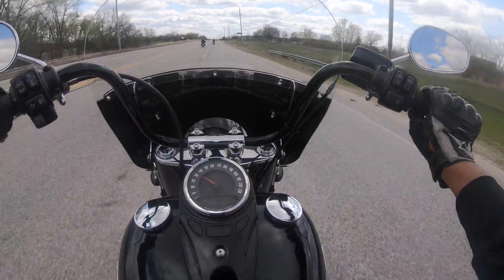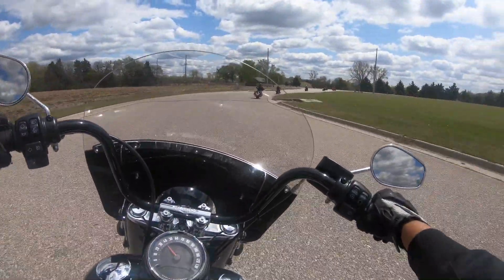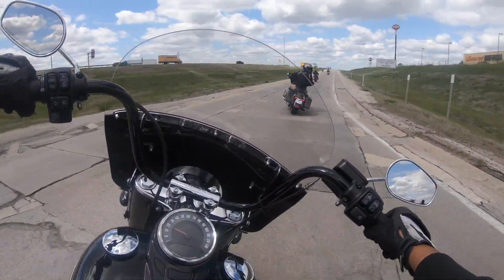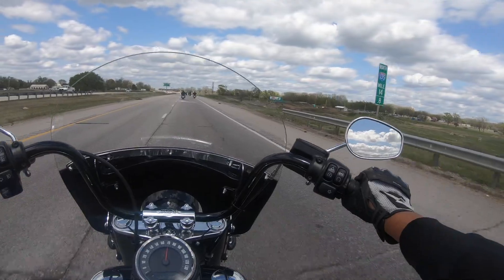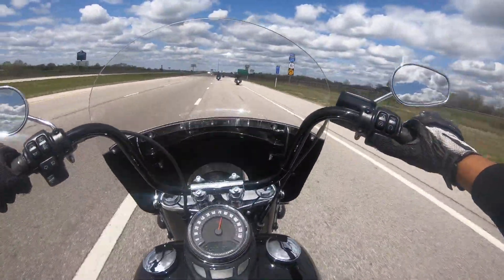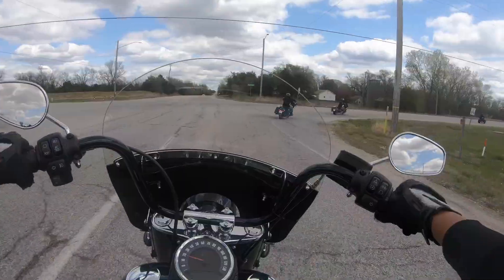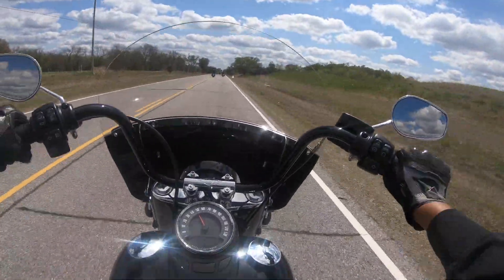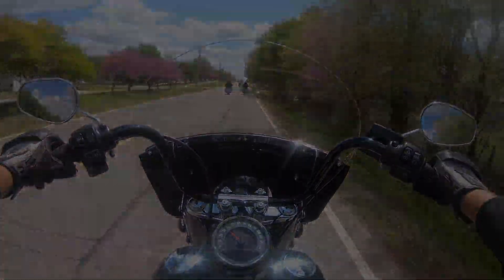2021 Harley Davidson Heritage Classic TEST RIDE!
Engine: 107 ci or 114 ci V-twin.
Power: 92.5 HP or 100.5 HP (estimated)
Torque: 110 lbs-ft or 119 lbs-ft@ 3000 RPM.
Wet Weight: 728 lbs (330 kg)
Seat Height: 26.3 inches (680 mm)